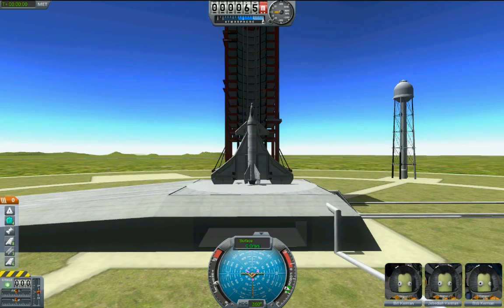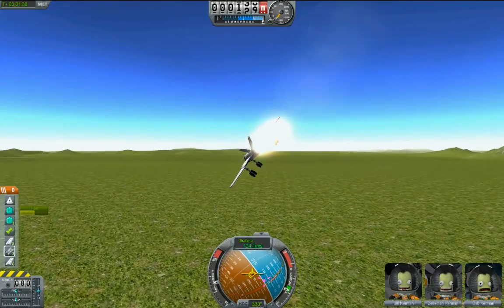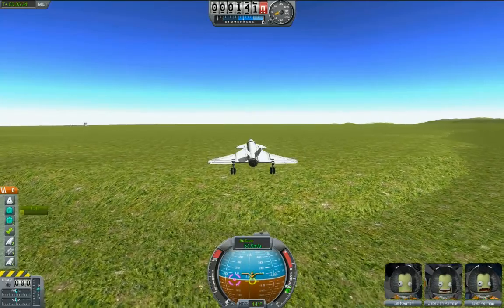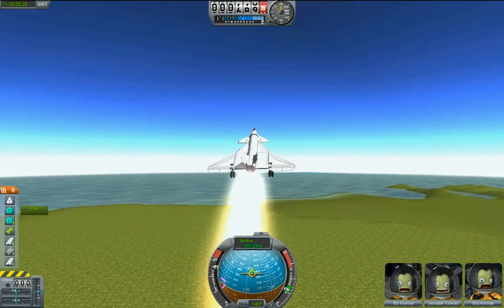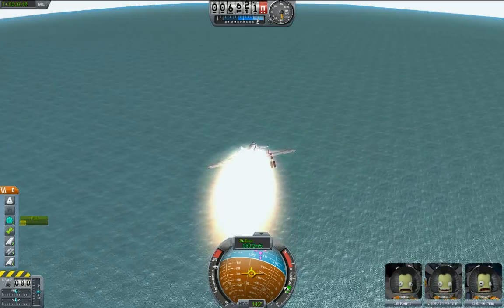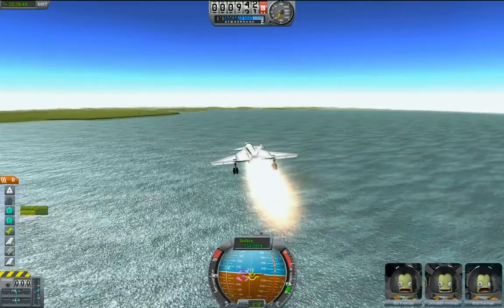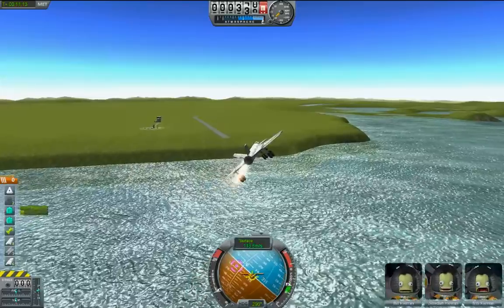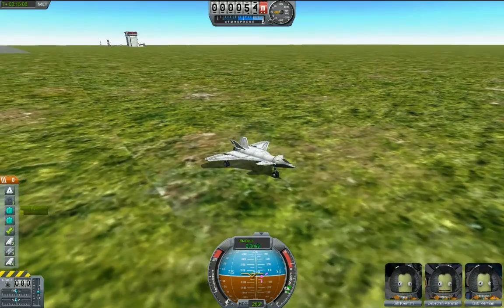Kerbal Space Program: C7 spaceplane tutorial, part 2, flying the first airplane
Using the airplane we built in the first tutorial, I show you how to take off, maintain control through turns, and land in one piece.